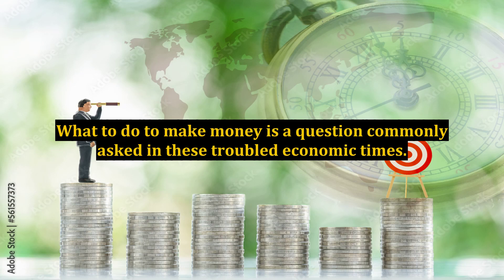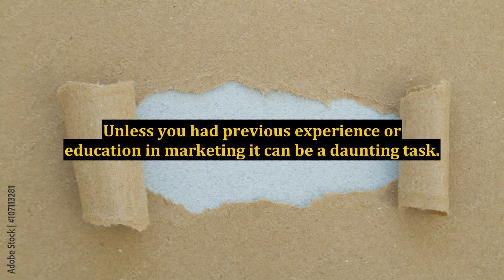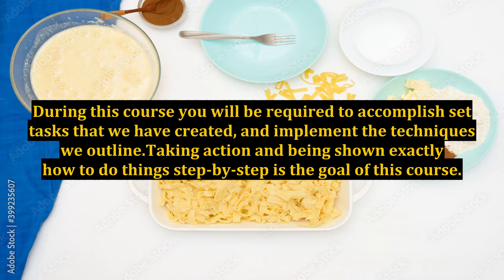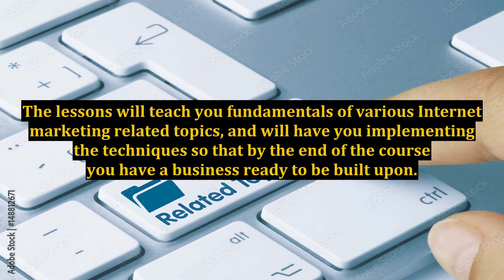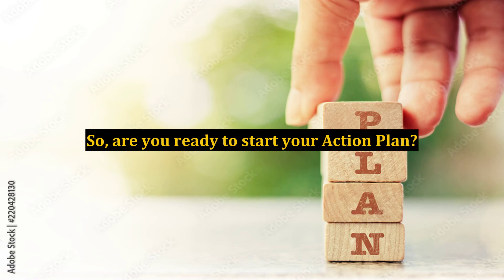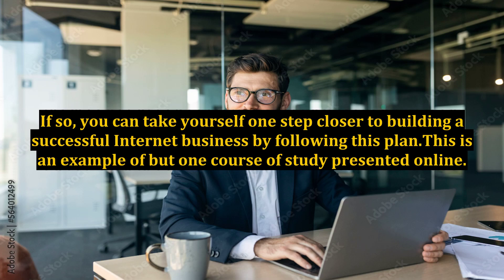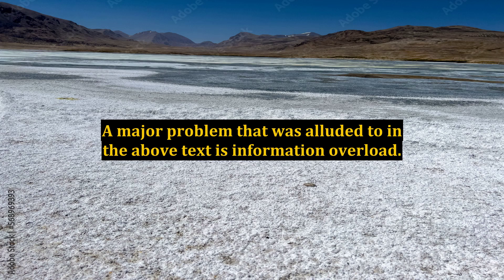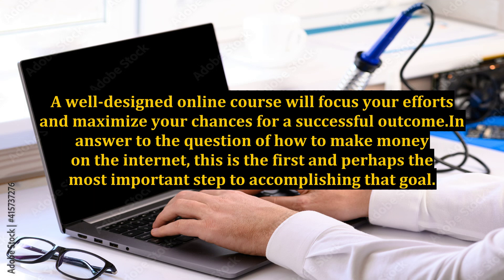What To Do To Make Money